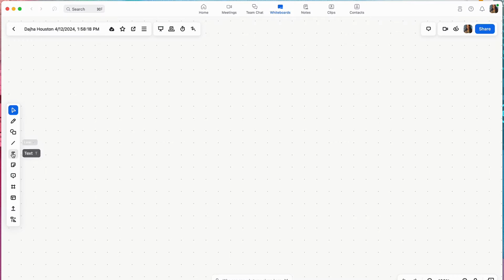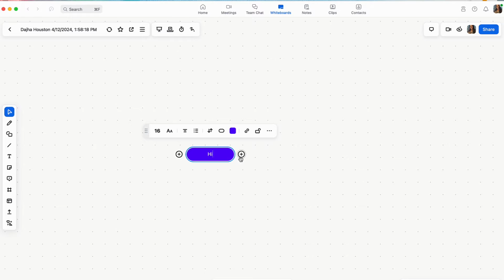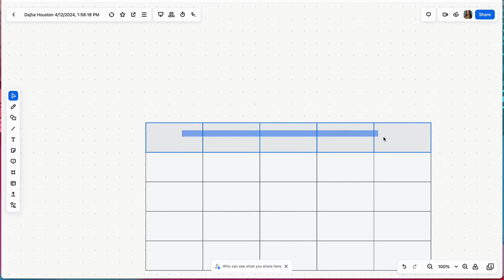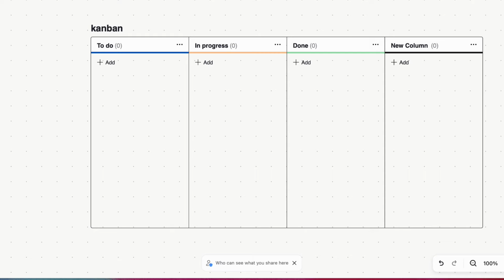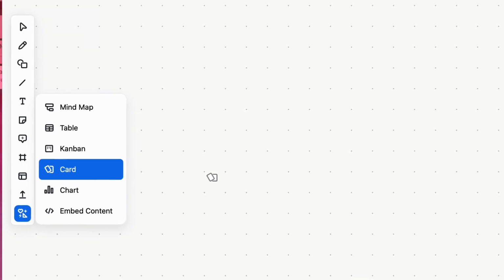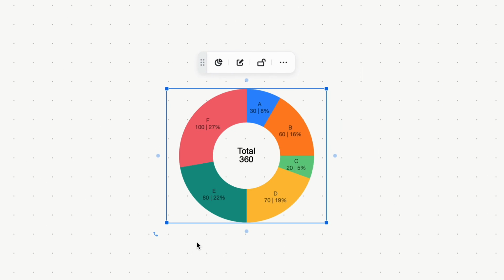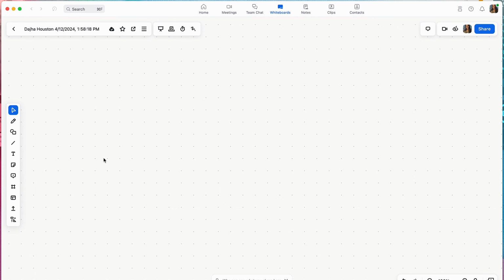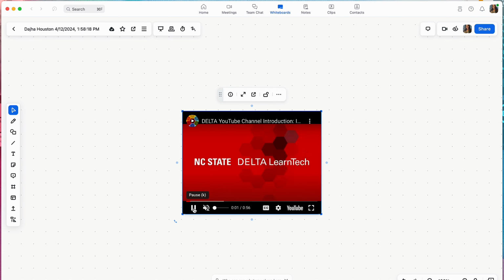Zoom Whiteboard: Advanced Tool Overview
Watch this training/tutorial video to learn more about the more advanced tools embedded within the Zoom whiteboard.